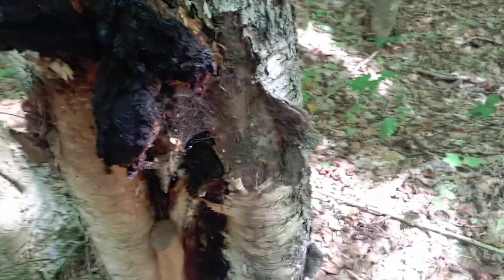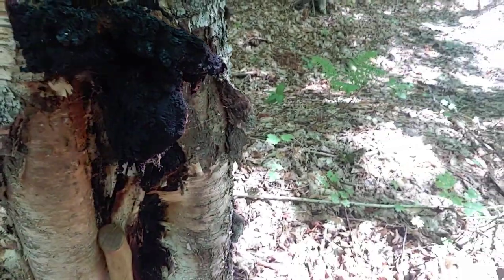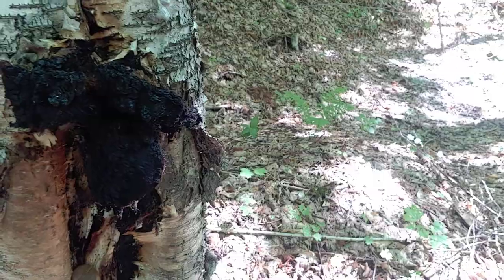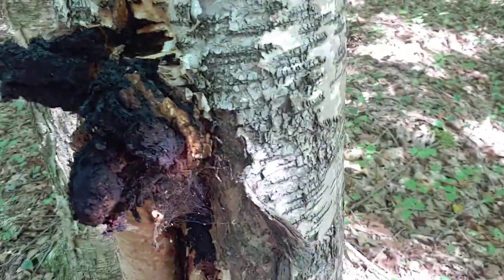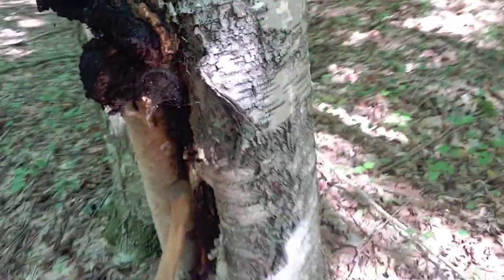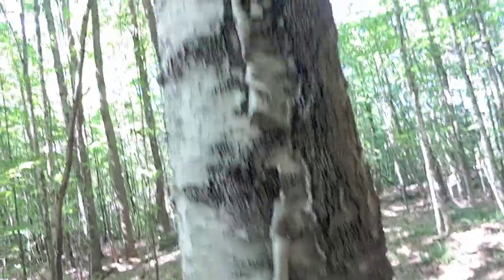IS IT CHAGA!?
I think it is